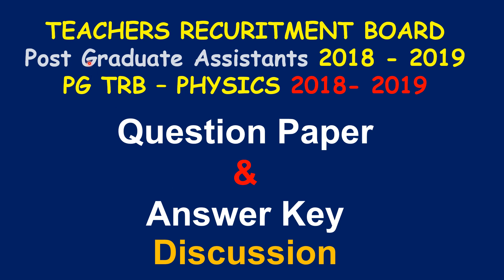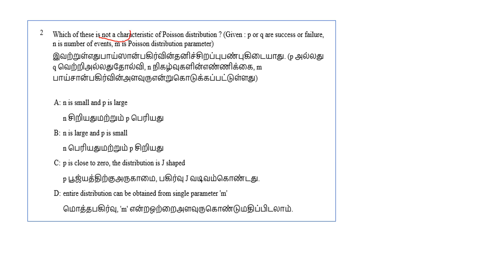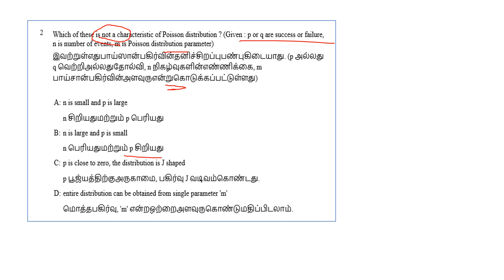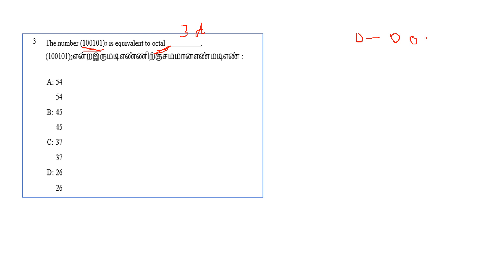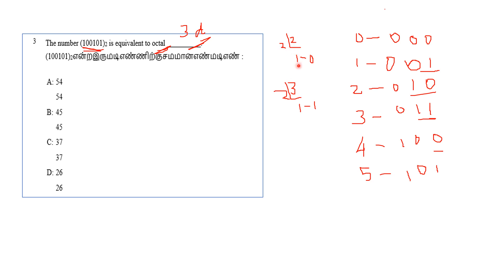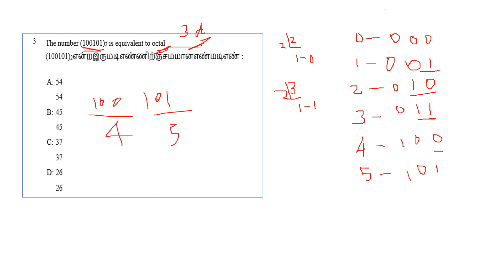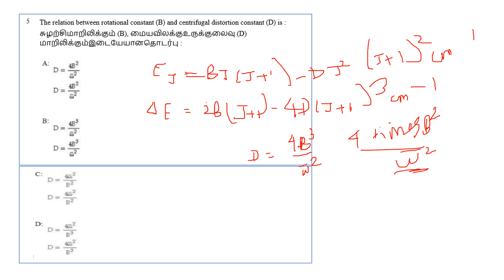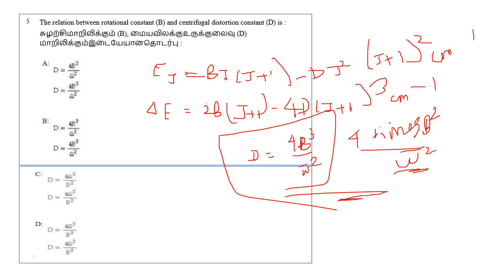PG TRB - PHYSICS 2018 - 2019 | Question Paper No. 1 - 5 | SS Academy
TRB - Post Graduate Assistants 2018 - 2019
PG TRB - PHYSICS  Question Paper - ( 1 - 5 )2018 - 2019
PG TRB - PHYSICS  Question Paper  and Answer key Discussion ( 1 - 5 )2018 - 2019

In spherical harmonics, if Ylm(θ, ɸ) are the eigen functions of L2, then the eigen values are :
Which of these is not a characteristic of Poisson distribution ? (Given : p or q are success or failure, n is number of events, m is Poisson distribution parameter)
The number (100101)2 is equivalent to octal __________.